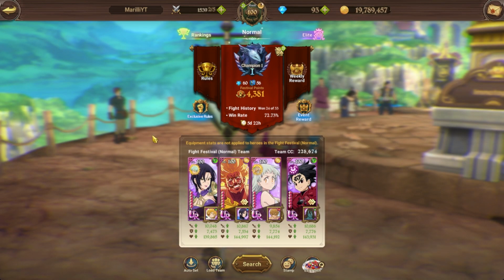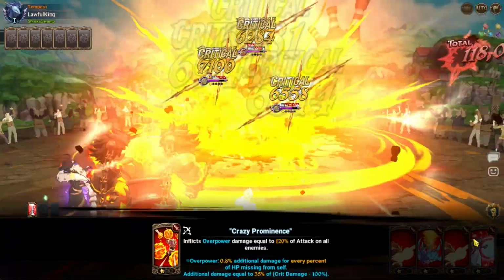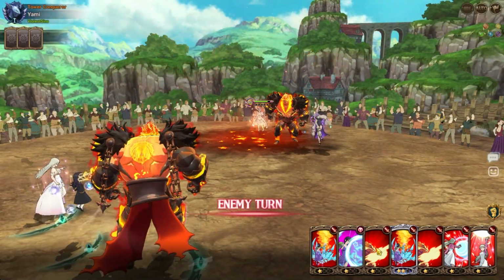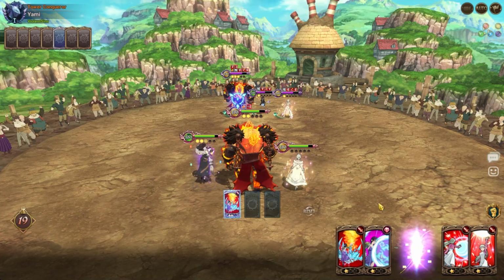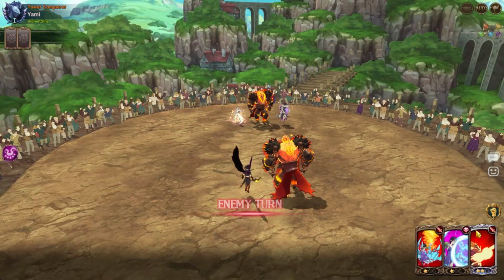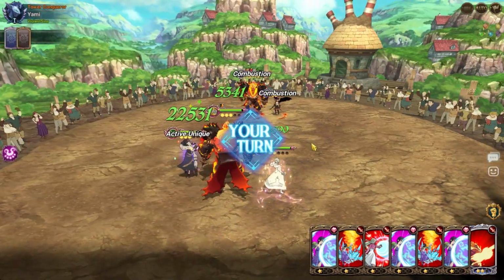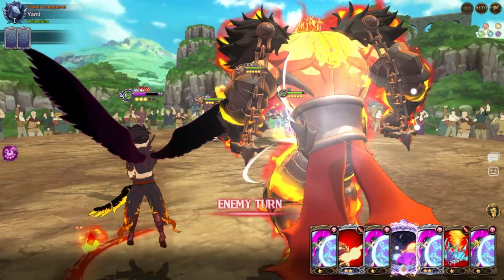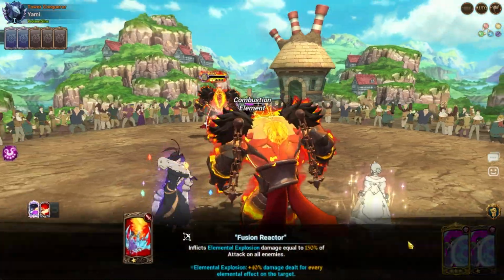NEW CHRISTMAS CLASSY FEST MERLIN OUTFIT SHWOCASE?! SHE GOT THEM AESTHETICS!! [7DS: Grand Cross]